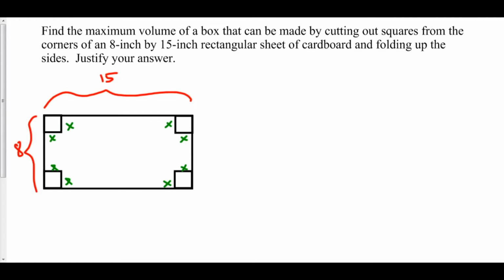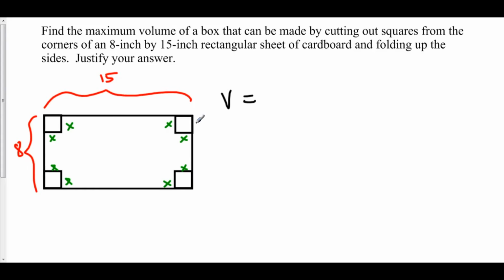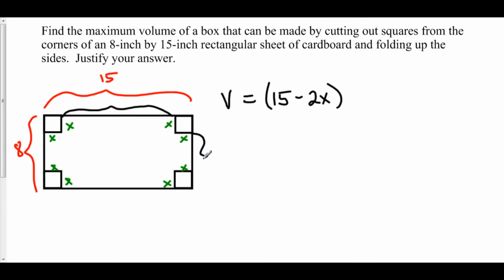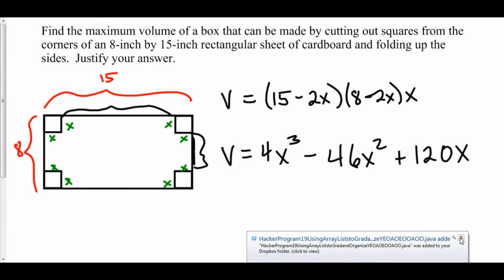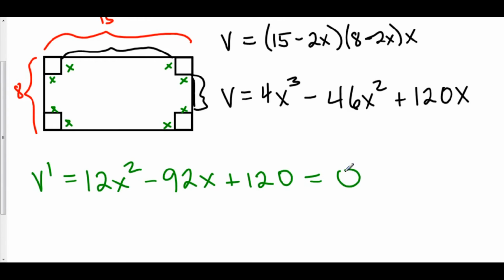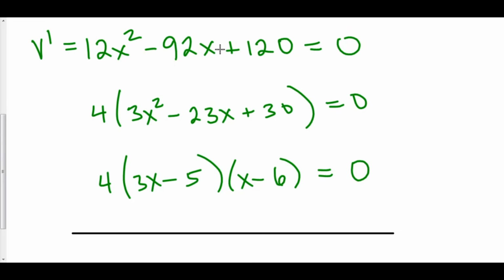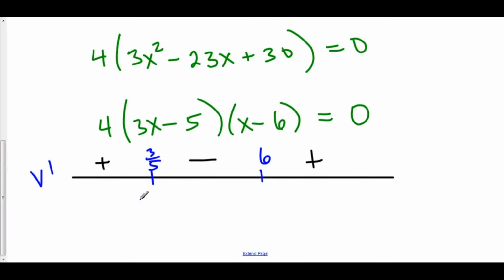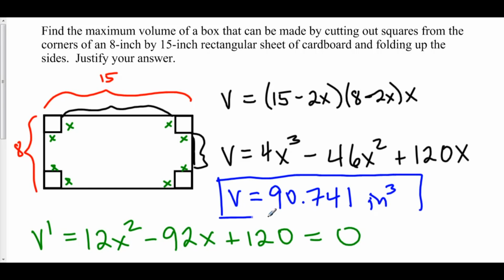Optimization 4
8 Optimization 3